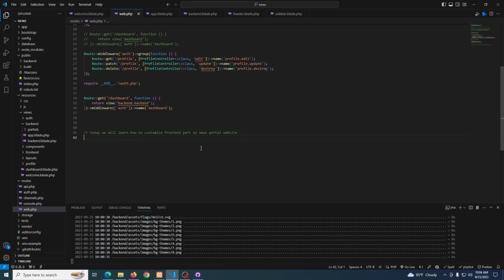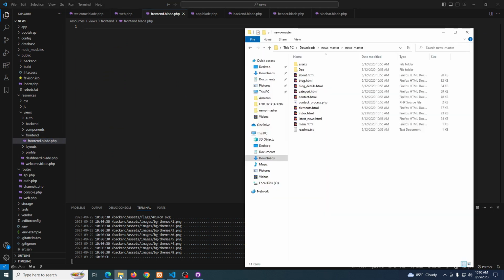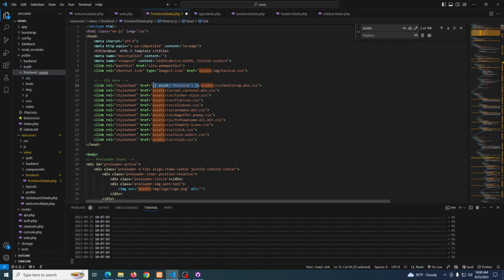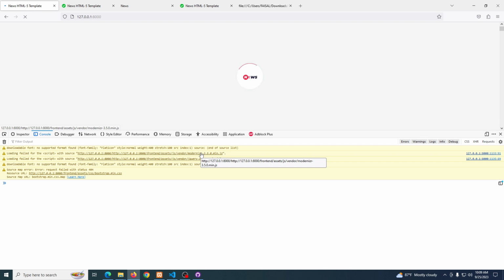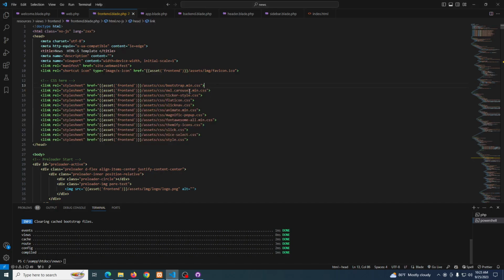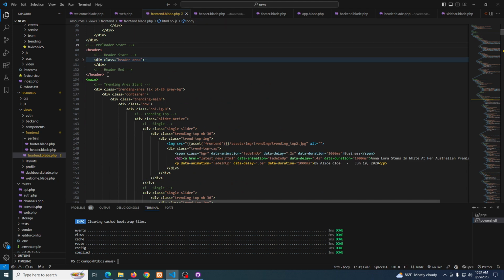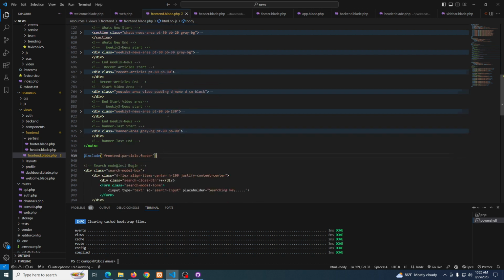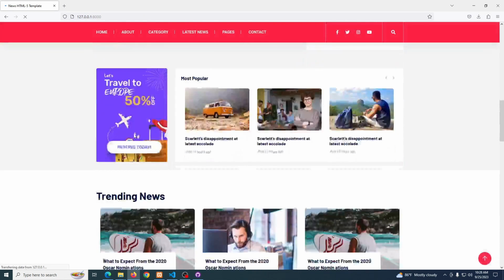How to customize frontend on a news portal Using Laravel ?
laravel news portal project
news portal
laravel news portal website
how to make news portal website
laravel news portal
news portal website in php laravel
bangla news portal website
how to make a news website
laravel online news portal
laravel multi language news portal project
how to make website responsive
laravel website
news paper website bangla
online news portal project
laravel news site
how to make website
newsportal website in laravel

Coding tutorials
JavaScript tutorials
DevOps tutorials
Programming Tutorials
Learn to Code
Coding Projects
Software Development Tips
Tech How-Tos
Web Development Demos
Python Programming
JavaScript Development
Coding Challenges
Debugging Techniques
Interview Preparation